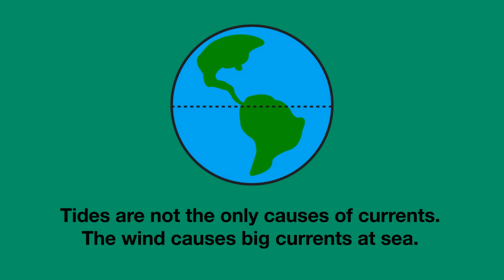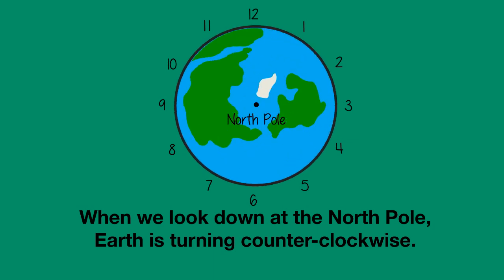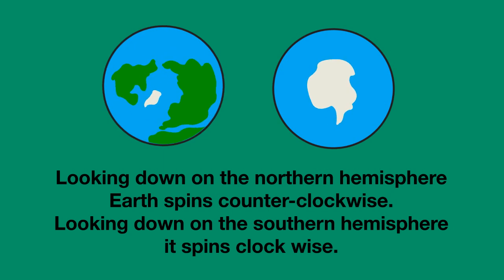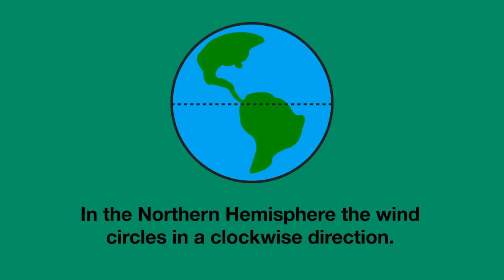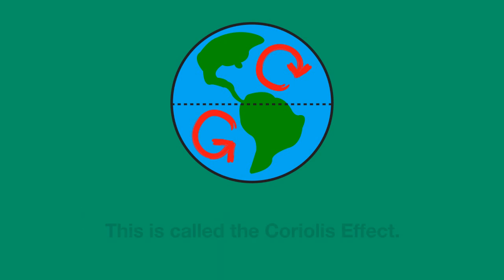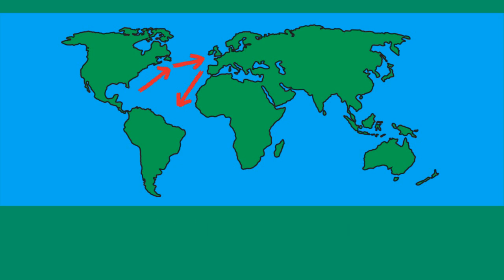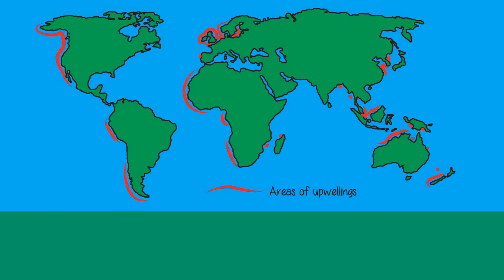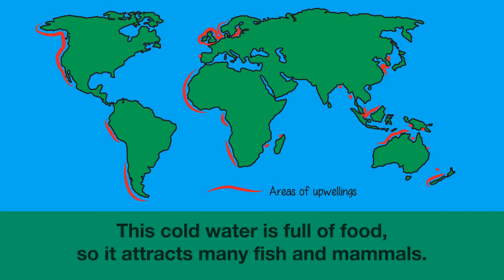Currents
Currents are caused by tides, global wind patterns, and upwellings. Big currents,  called gyres, go clockwise on the Northern Hemisphere, and counter-clockwise  on the Southern  Hemisphere because of the Coriolis Effect.